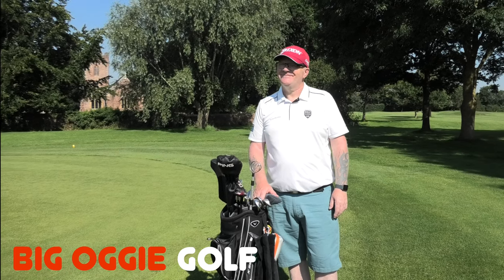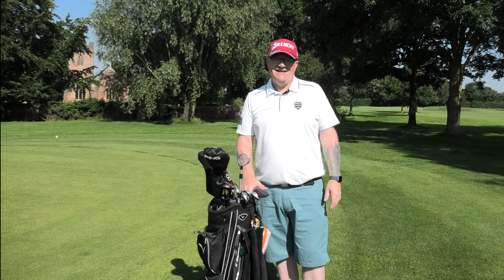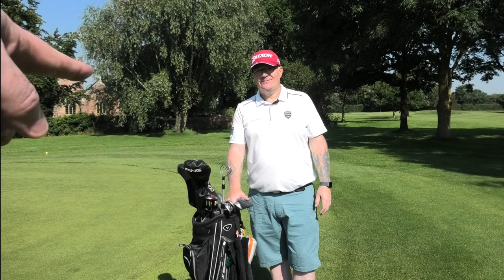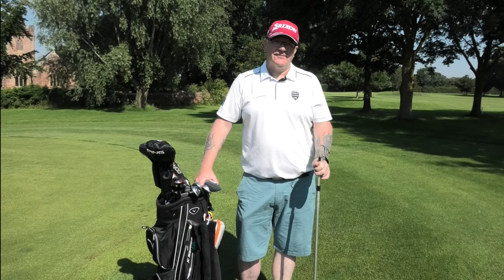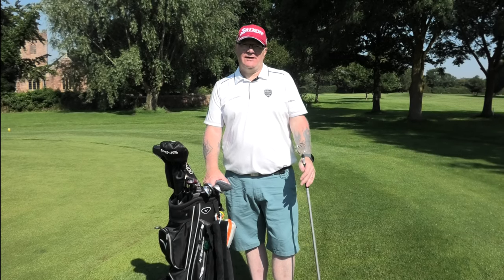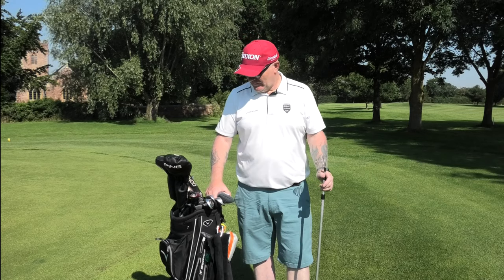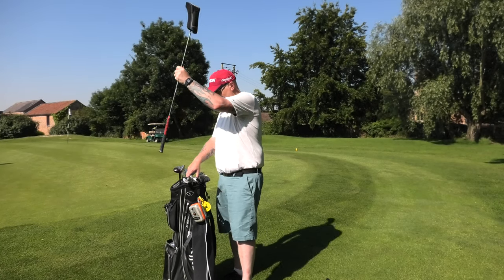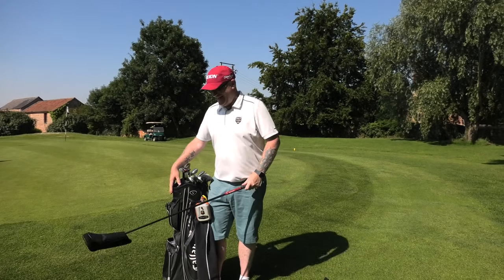SIMON PARKES WHAT'S IN MY BAG? BIG OGGIE BUCCANEERS (WITB)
IN TODAYS VIDEO WE MEET UP WITH ONE OF THE NEW BIG OGGIE BUCCANEERS.
SIMON PARKES LIVES IN SOUTH WALES AND IS A MEMBER OF TREDEGAR PARK GC NEAR NEWPORT.

TODAY I DROVE TO MEET HIM HALF WAY AND WE ENDED UP IN SOMERSET AT AN AMAZING GOLF COURSE CALLED OAKE MANOR GC.

WE ARE CREATING A WHOLE SERIOUS OF WITB VIDEOS TO INTRODUCE YOU ALL TO THE BUCCANEERS, GOLFERS OF ALL AGES AND ABILITIES FROM ACROSS THE SOUTH WEST, WHO WILL BE REGULARLY FILMING ON THE CHANNEL.